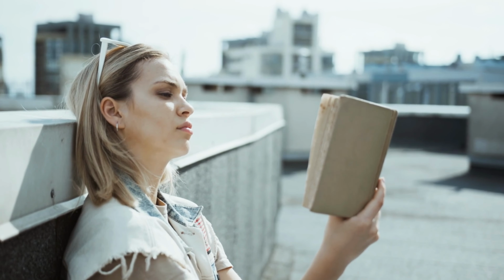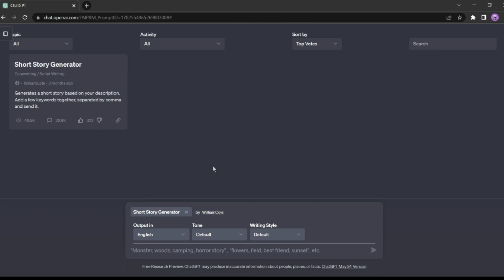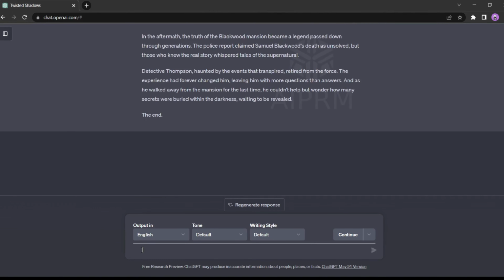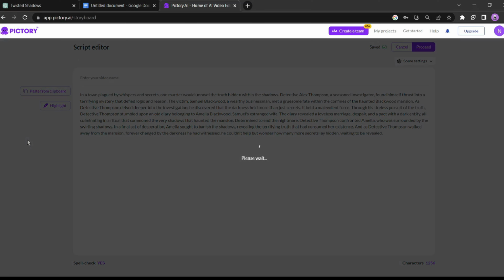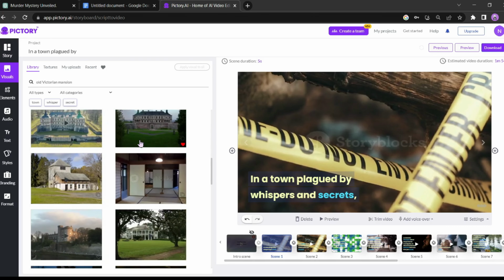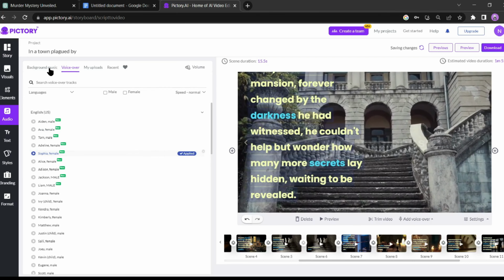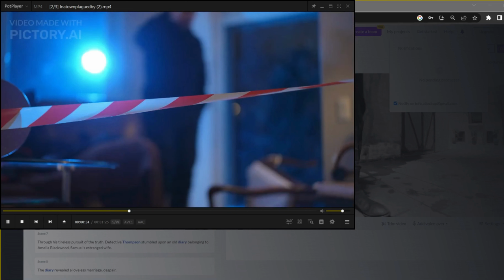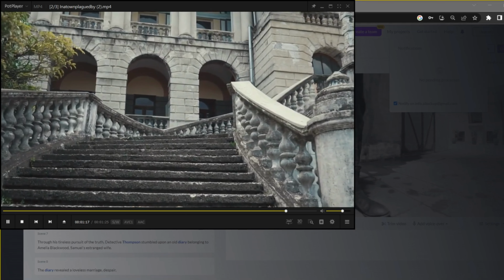How to Make 20 YouTube Videos in 1 DAY with AI | Earn Money With Faceless YouTube Video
How to Make 20 YouTube Videos in 1 DAY with AI  Earn Money With Faceless YouTube Video. Some YouTube channel is making huge money every month with extremely simple horror story videos which is made by ai YouTube video maker. This YouTube channel has over 6 million subscribers, and their latest videos get around 1 million views each. Some of their most popular ones even reached 25 million views. According to SocialBlade, they make up to forty-six thousand dollars every month, by make youtube video with ai.

That got me thinking: Is it possible to create YouTube videos with ai? In this video, I will show you how you can easily make 20 storytelling videos a day or make youtube video with ai free, with the combined power of Chat GPT and Pictory. So you can start your own faceless YouTube channel and begin make money with ai.

So let's dive in and start creating.
First of all, we need a faceless youtube channel ideas and an engaging story, For generating a story we will use our most trustworthy Chat GPT. Chat GPT makes faceless youtube automation so easy. Let’s do make a faceless youtube video together.
I am entering some keywords such as, “A murder mystery, scary, horror element, a police investigation, the story will end with a huge twist.” It is one of the best faceless youtube niches. Enter more details keyword for generating more details and a unique story. Ok, Chat GTP has generated now an engaging and unique story that will help us to earn money with ai. Our story is ready. But we need images and footage for our video to earn money with ai youtube. We will use chat GPT again for generating image ideas and make the perfect YouTube Script. I am just giving a command as “I want to make a storytelling video on this story, with voice-over and stock images.”
And Chat GPT did a fantastic job for us. Now our story has been transformed into a perfect YouTube video script and There are images or footage ideas for every scene.
Now copy the script and paste it into a Google Docs page.

Ok! Our video script and image idea generation are complete. Now we will make a video with an awesome Text to video maker AI named Pictoy AI. Pictory Ai is one of the best earn money with ai tools If you don’t have Pictory Account register for a Trail account. You can also see my previous dedicated Pictory AI video from the I button where I discuss about make money with ai. Make money with ai today is become so easy for these best ai tools.  After login click on the Script to video button. This is our script editor. Now go back to google docs and copy the first voice-over section and paste it into the Pictory script editor. Do the same process again and copy-paste all the voice-over sections of Google Docs to Pictory.
Now our next make money with ai on youtube step is select one pre-built template form here, and after that select the aspect ratio. For YouTube videos always select 16:9.
Now Pictory AI will generate visuals and storyboards for us. It will take some time. Let’s fast-forward to the video. Ok, this is our storyboard. Pictory AI generates visuals for our story to make money youtube. But it generates footage from line-by-line elements, which may not be constant, so we will change the footage.
You will get over 2 million stock footage in Pictory which will help you to make money youtube without showing face. Pictory AI is intergraded with Story Blocks. So, all kinds of footage are available here. After changing all the scene footage click on the Audio button here. Now we will generate our voiceover with Pictory AI. If you want to use your voice you can do so. But now I am using Pictory voice-over. Our editing is now complete. Now step for make money youtube automation is exporting our video. Pictory AI will take some time for exporting your video. Let’s fast-forward this part.

📝 Video Breakdown:
00:00 - Introduction
00:50 – Story Generating With Chat GPT
02:15 – Write Screen Play With AI.
02:55 – Generate Video from Text
06:00 – Download and review the video.
07:25 Conclusion and Wrap UP
Ok, our video is ready. Let’s download it and upload the video to your own YouTube channel and start earning money through ad revenue.
1: AI YouTube video maker.
2: Make money on YouTube using AI
3: Make money YouTube
4: AI story generator
5: AI text to video